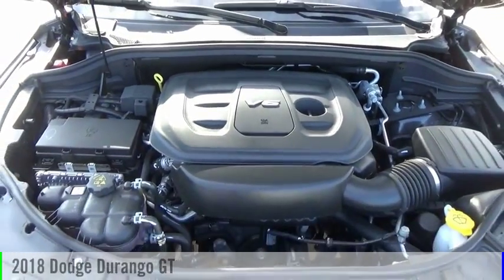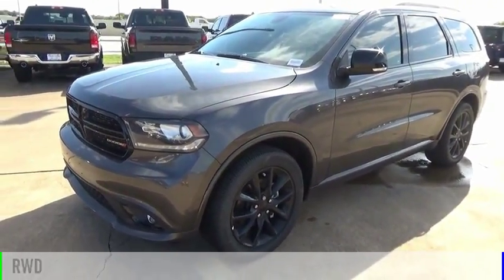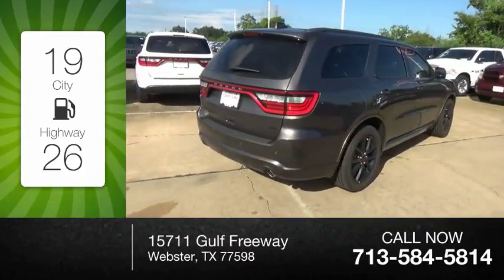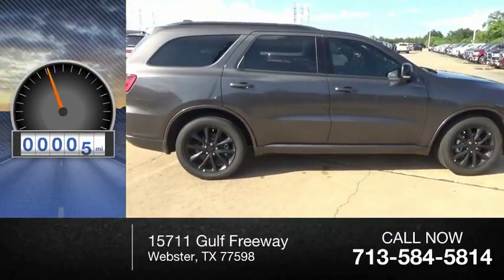2018 Dodge Durango Webster TX JC114254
2018 Dodge Durango GT

$2,049 off MSRP! 2018 Dodge Durango GT 26/19 Highway/City MPG Prices do not include Tax, Title, License Fees, or dealer installed options: $1,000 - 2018 Retail Consumer Cash 63CJ1. Exp. 12/04/2017